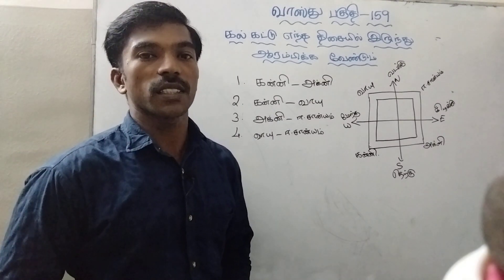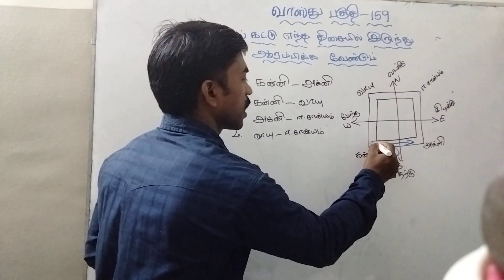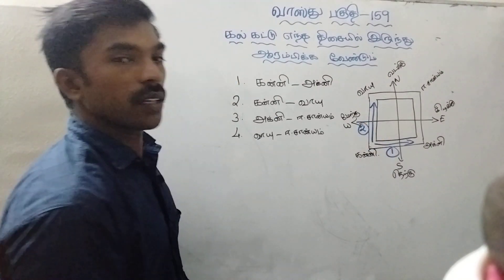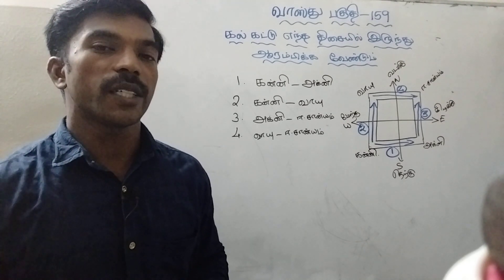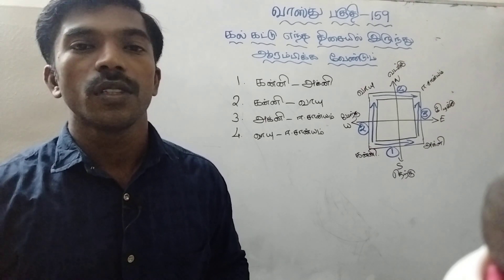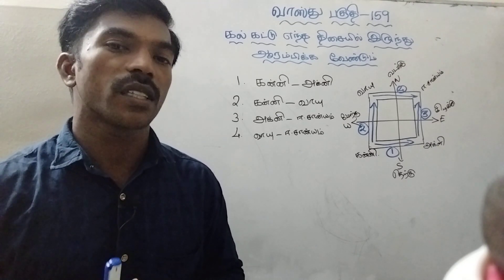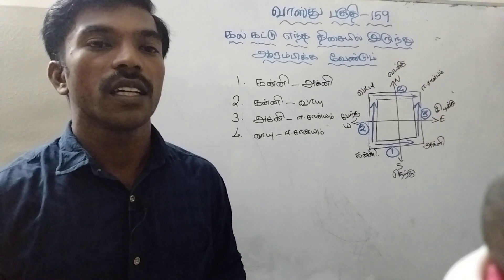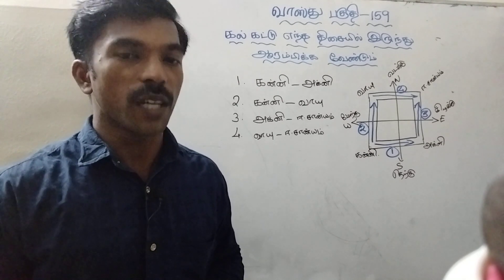கல் கட்டு எந்த திசையில் இருந்து ஆரம்பிக்க வேண்டும் (R.R masonry working direction)